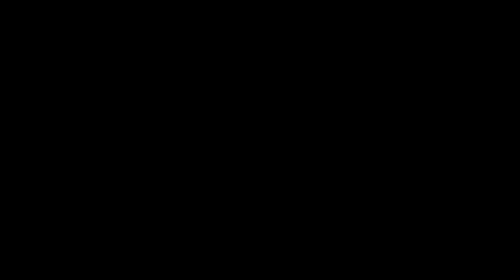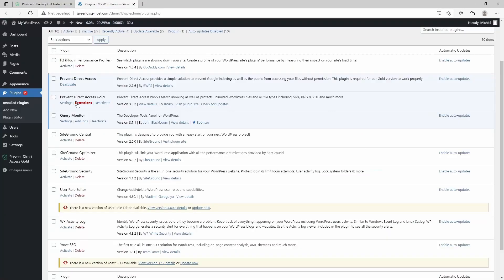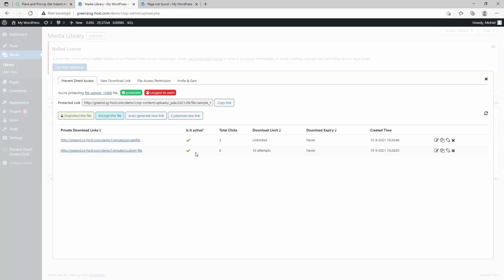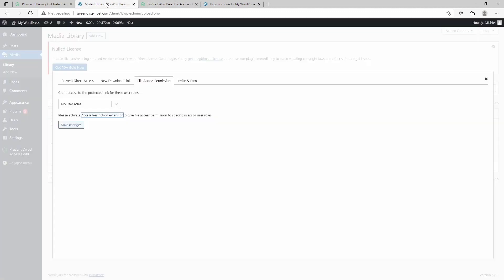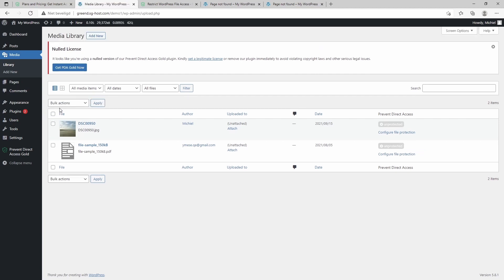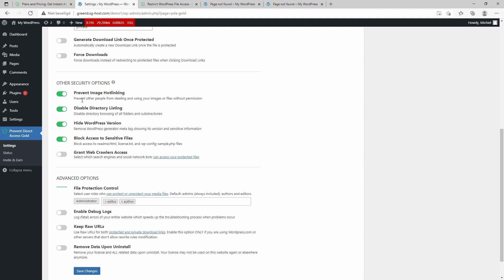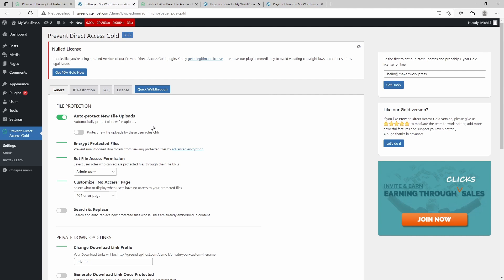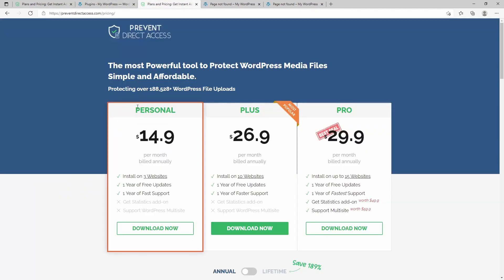How to Protect your WordPress Media Library Files with Prevent Direct Access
Did you know that by default, your WordPress media library files can be accessed by anyone, even search engines?

But what if you want to keep your files private, or only limited to certain users? For example members from your membership site, or logged-in users?

Enter Prevent Direct Access, an amazing plugin to protect your files.